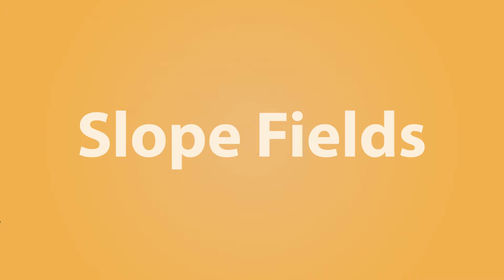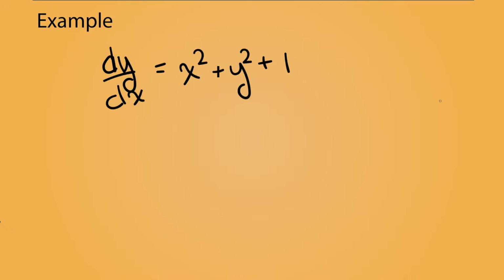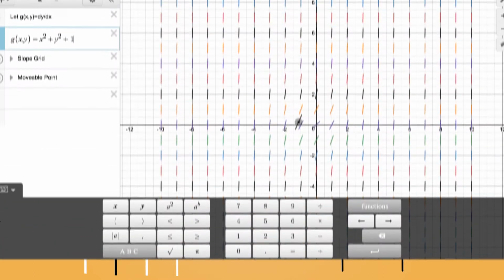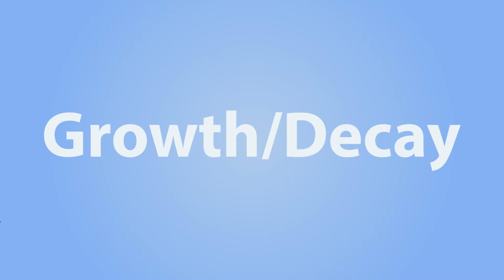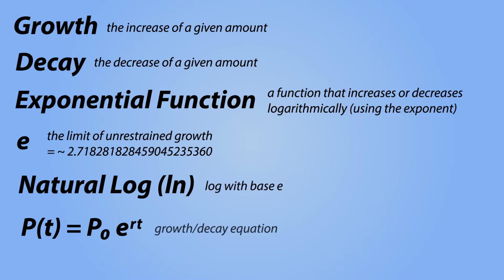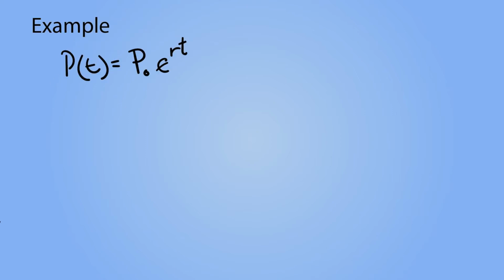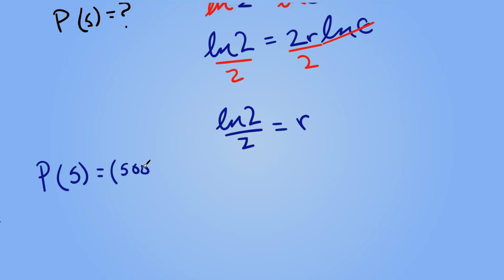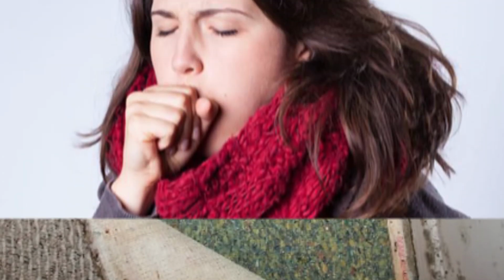How to Solve: Slope Field and Growth/Decay Problems